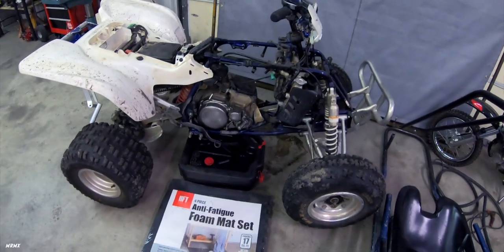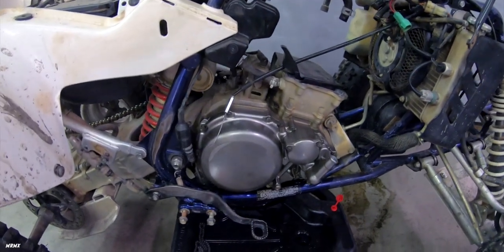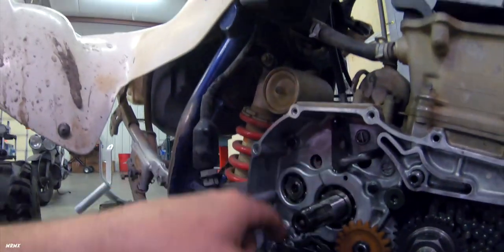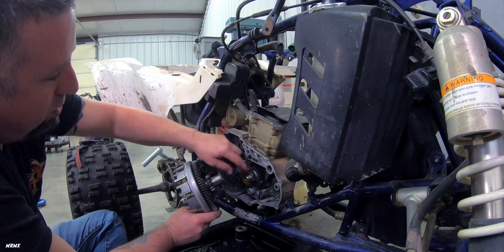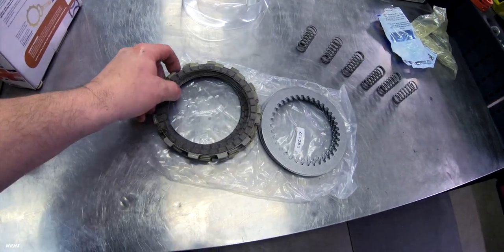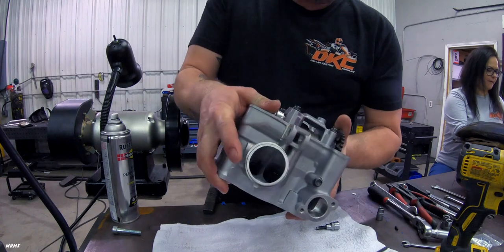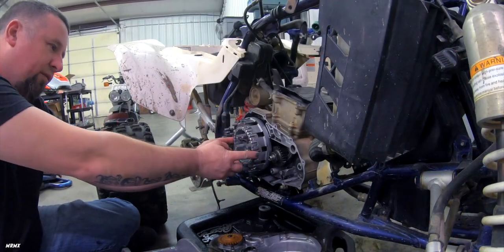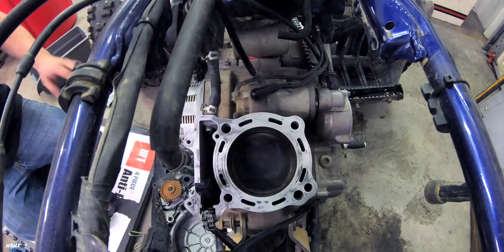LTZ400 TopEnd Rebuild | New Clutch Plates & Basket Inspection